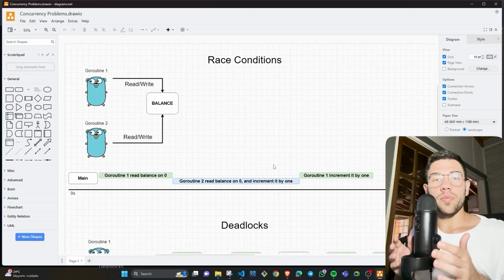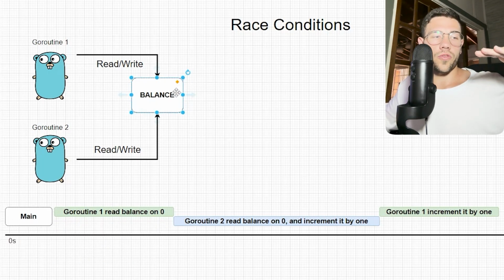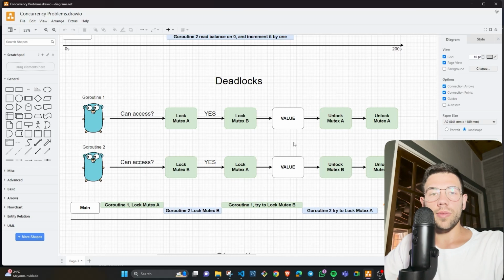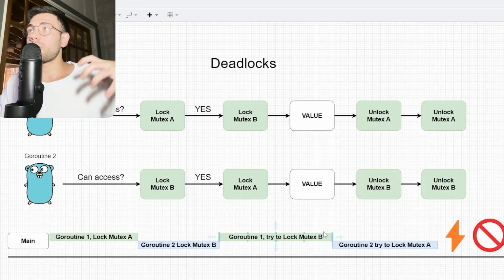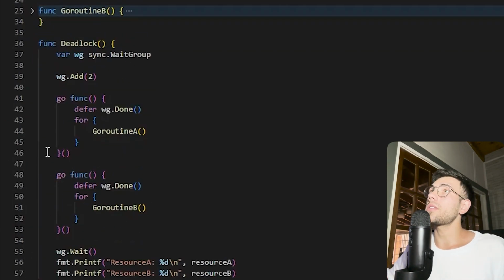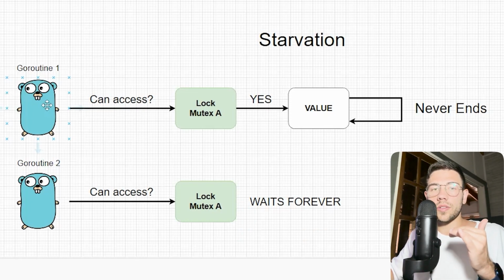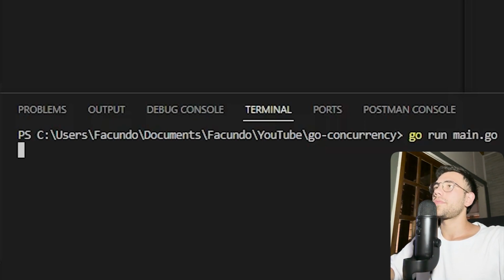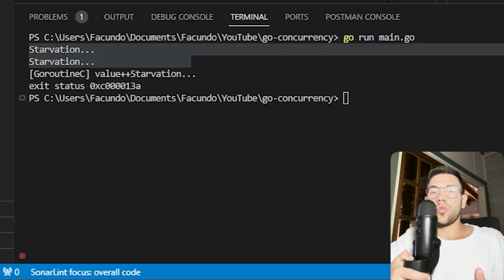Concurrency Problems - Complete Guide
In this video, we see the most common problems with concurrency. This video is focused on Golang, but these concepts are the same as those of programming languages that allow the apply of concurrency.